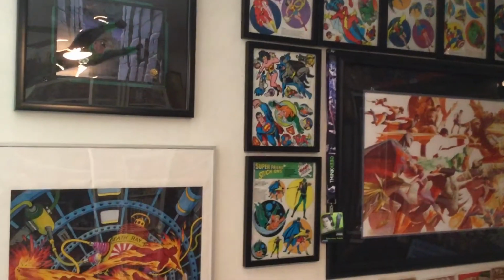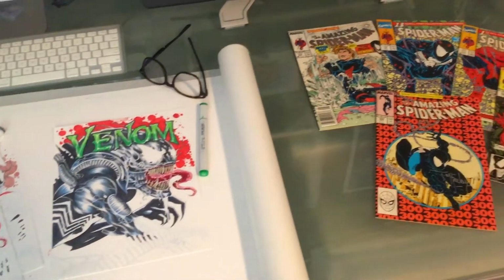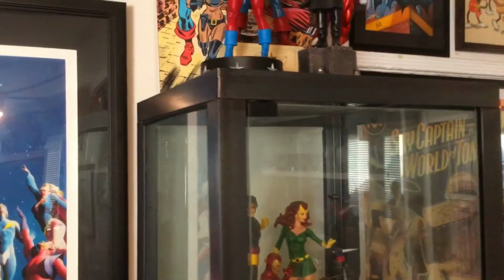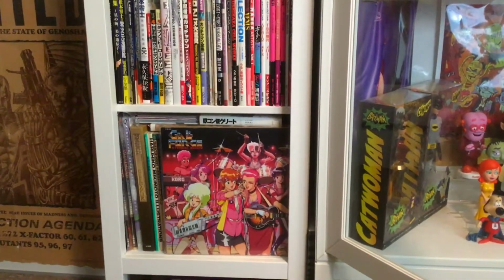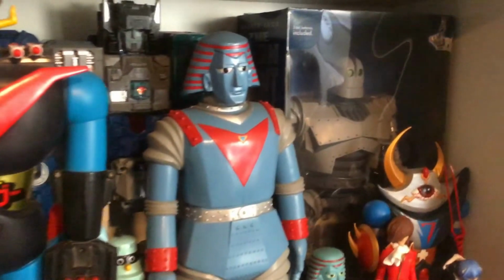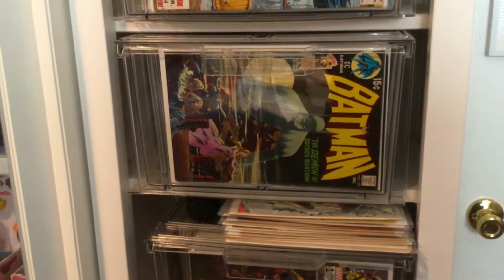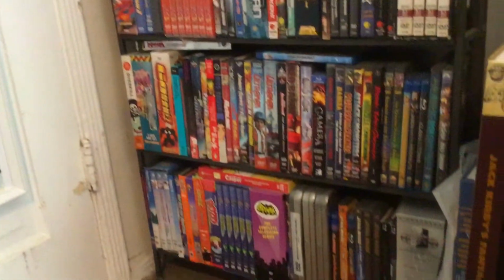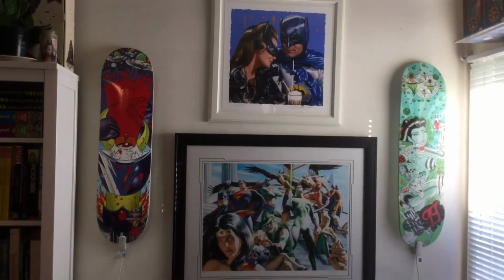Home studio, art and collectibles (walkthrough) 2019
Hi comic book and anime fans! I think I finally covered every inch of my home art studio with comic book and anime inspirational artwork and collectables. Check it out and let me know what is the coolest item in the room.